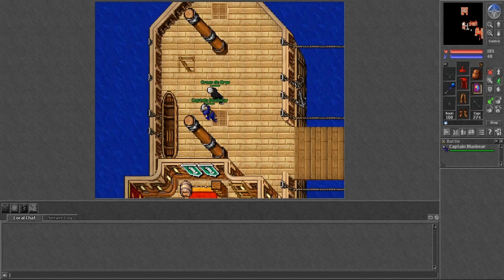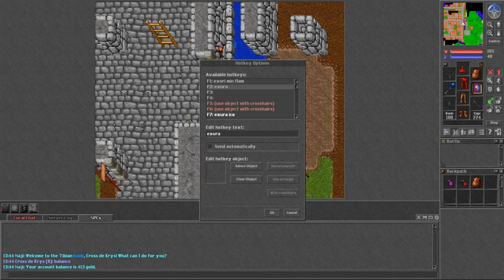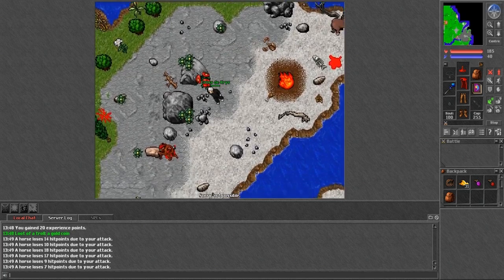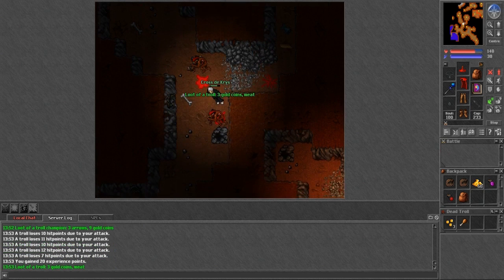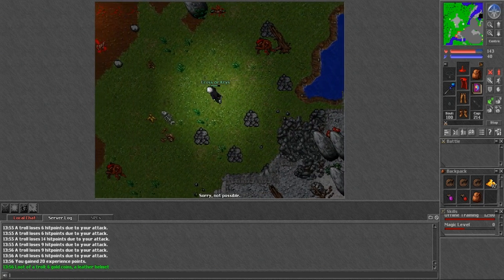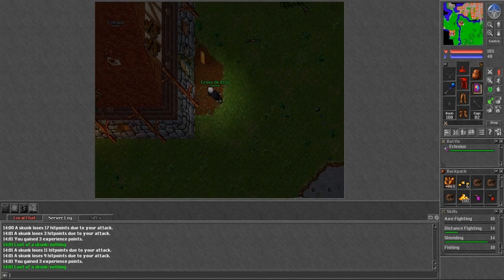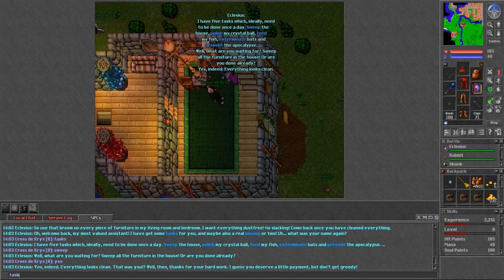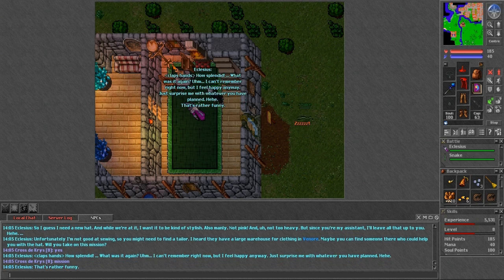Tibia Let's Play - Ep 2 - Lets go Troll hunting!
Join me on an another video from the Tibia series, we exp a little.